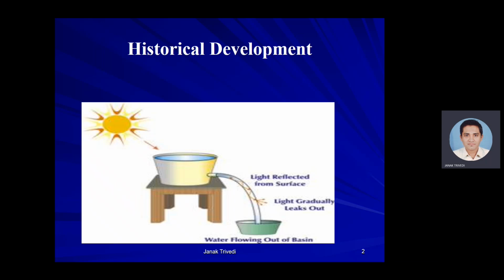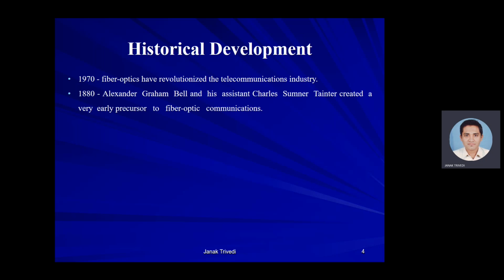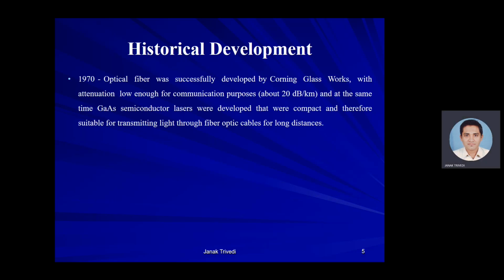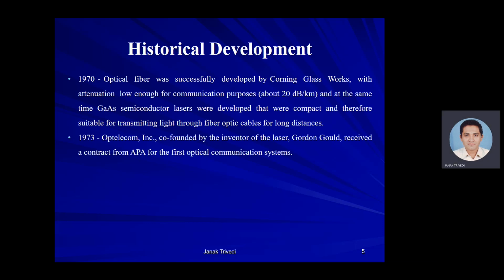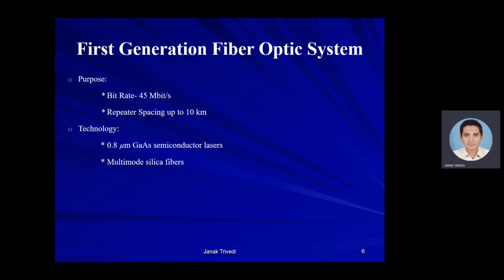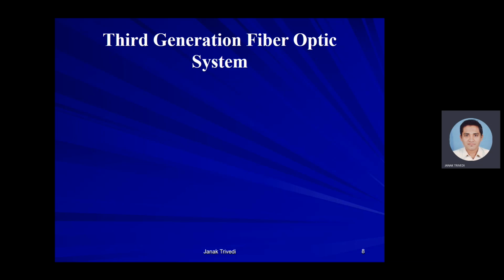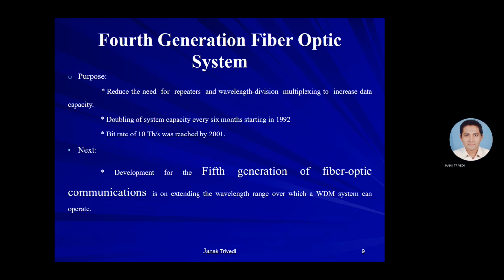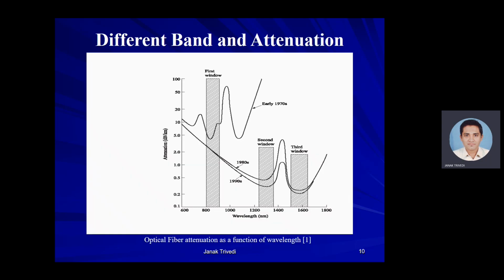Lecture 3. Evaluation of Fiber Optic System || Optical Fiber Communication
In this video of Optical Fiber Communication, Evaluation of Fiber Optic System is discussed.

At present, I am presenting the videos on Optical Fiber Communication.